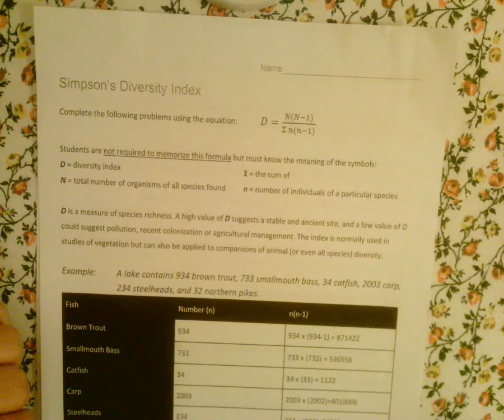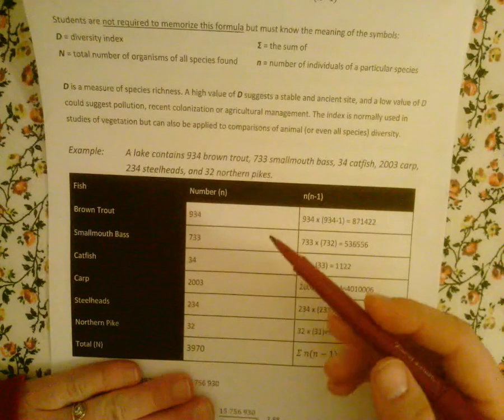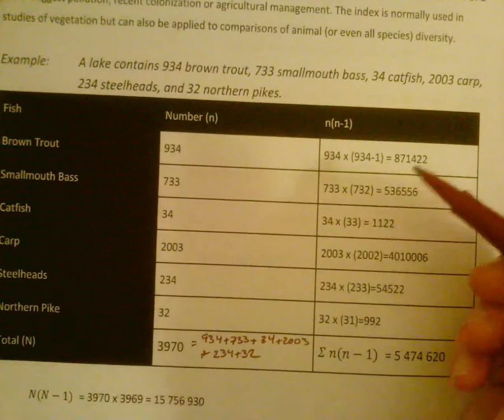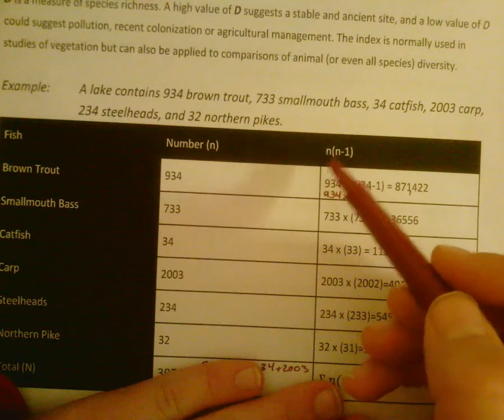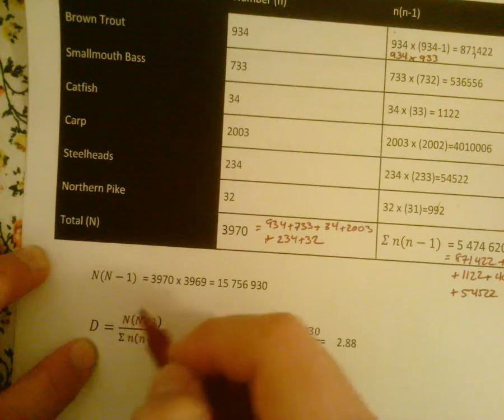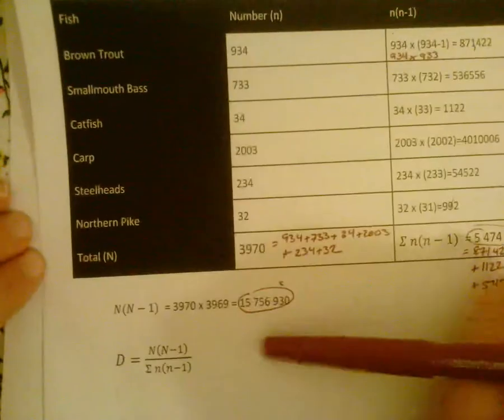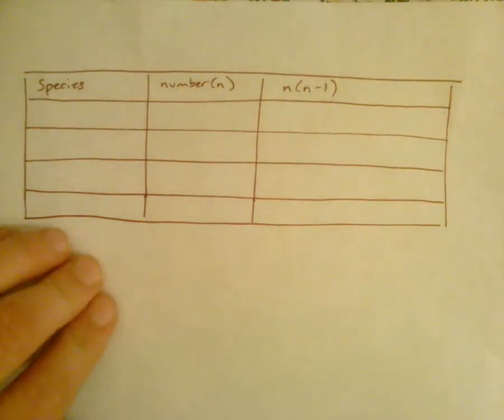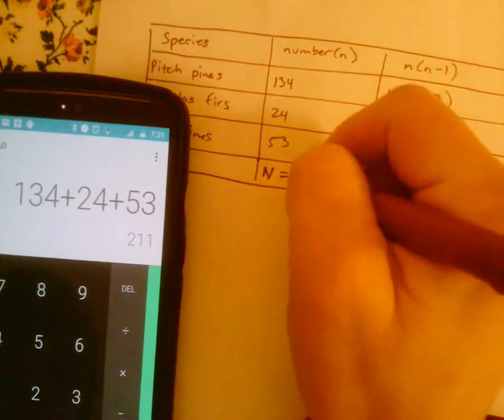Simpson Diversity Index 1